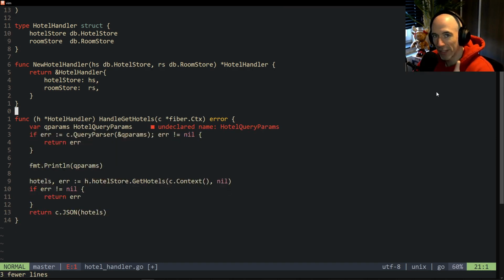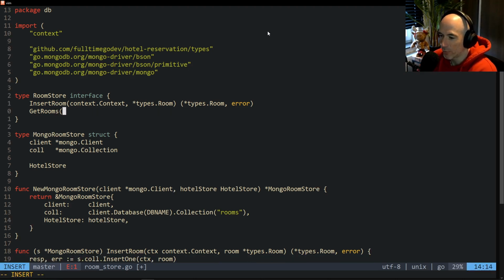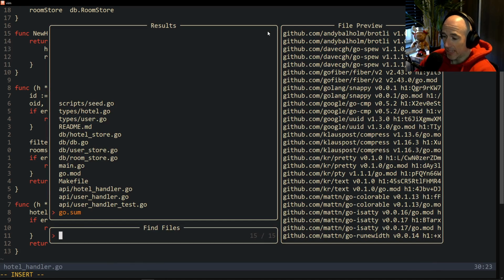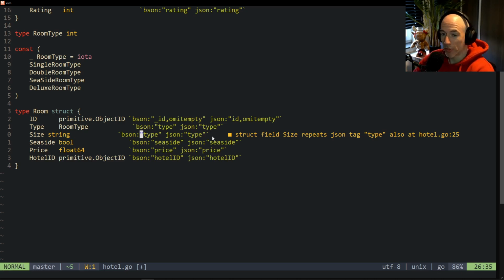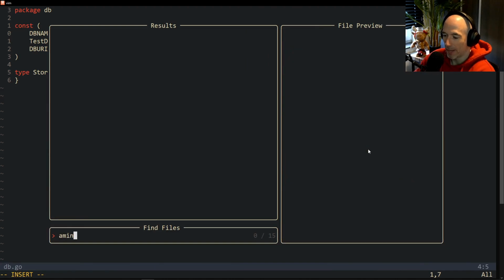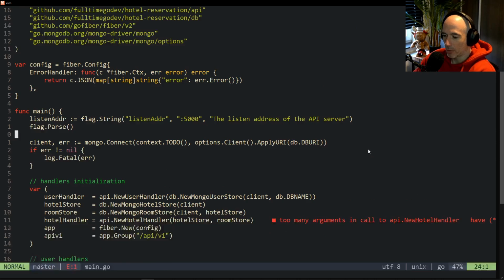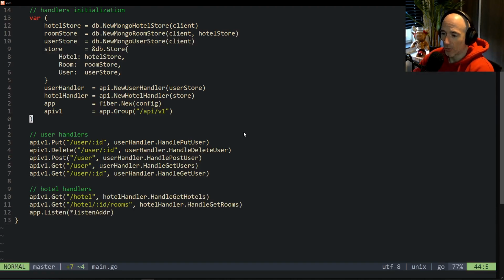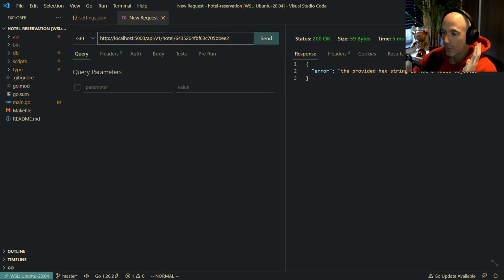27 Listing rooms API and small DB refactor fulltimegodev 1920x1080 743K